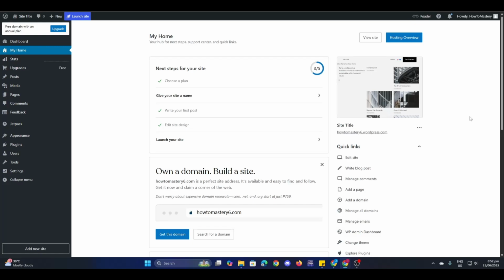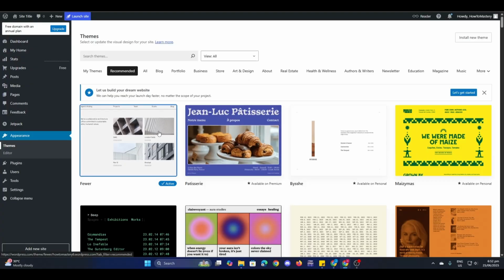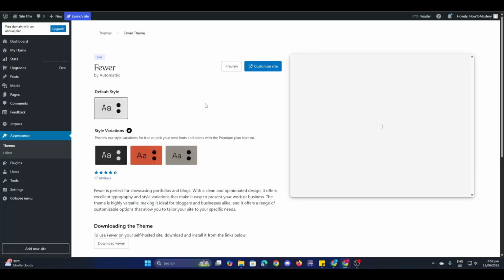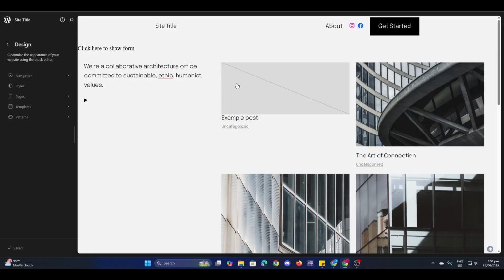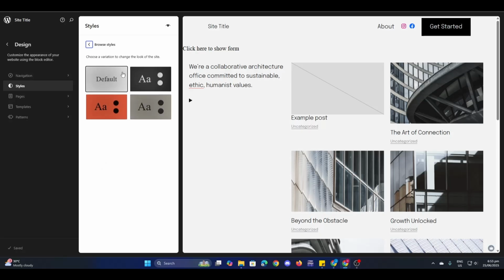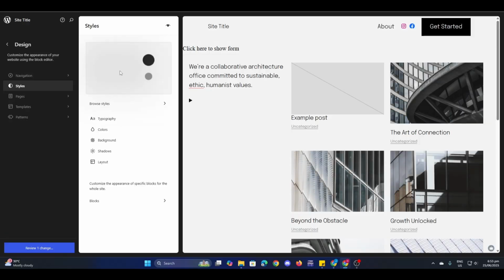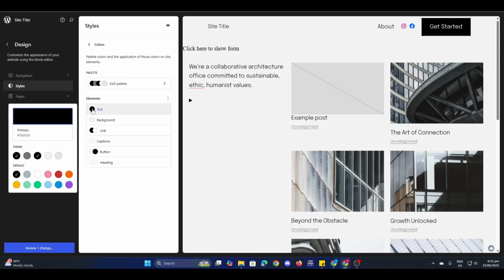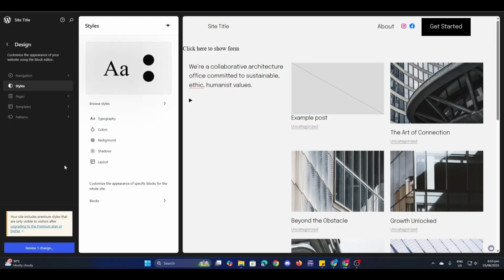How To Customize WordPress Theme - Full Guide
Learn how to customize WordPress theme quickly and easily in this short tutorial. This video covers essential tips for smooth wordpress theme customization to make your site stand out. Whether you want to customize wordpress theme colors, layouts, or fonts, this guide has you covered.